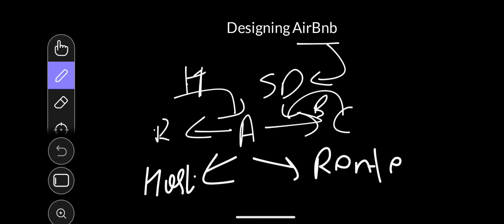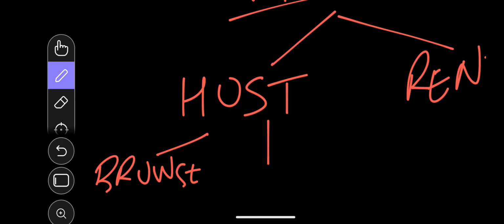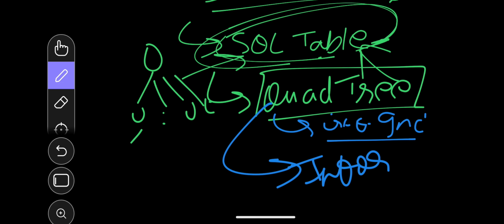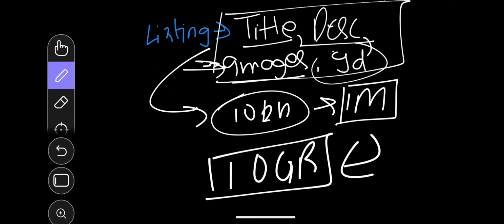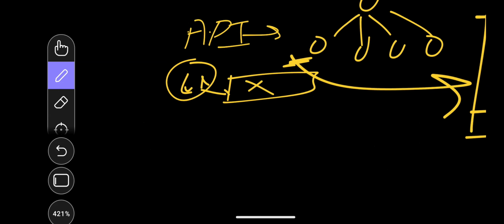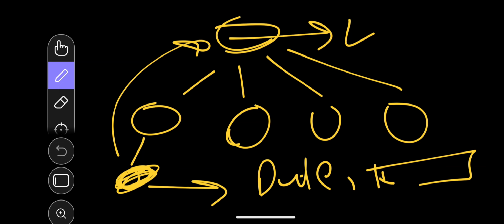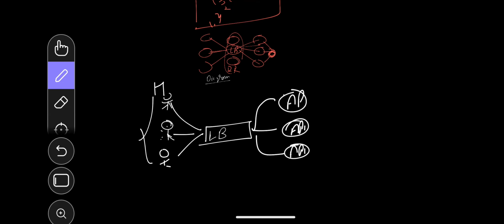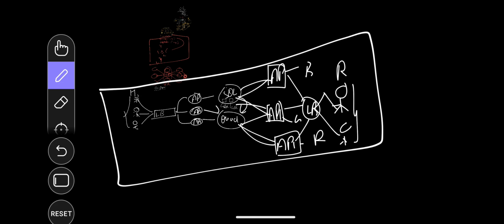Airbnb System Design: From Requirements to Implementation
🏡 Mastering Airbnb System Design: From Requirements to Implementation 🌐

Welcome to an in-depth exploration of the intricate world of Airbnb System Design! In this video, we'll embark on a comprehensive journey, breaking down the key components and decisions involved in creating a scalable and efficient platform like Airbnb.

📋 Gathering System Requirements:
Our journey begins with a crucial step - understanding the system requirements. We'll delve into the diverse needs of users, hosts, and administrators to create a solid foundation for our Airbnb-inspired platform.

🗺️ Coming Up with a Plan:
With requirements in hand, we'll craft a strategic plan for our system design. From user authentication to seamless booking processes, we'll strategize the architecture that ensures a smooth user experience.

💾 Listing Storage and Quadtree:
Explore the intricacies of storing and managing listings efficiently. Learn about the implementation of Quadtree data structures to optimize spatial data, ensuring that our platform can handle a vast array of property listings seamlessly.

🏠 Listing Listings:
Dive into the process of listing properties on our platform. Understand how data is organized, indexed, and presented to users, creating a visually appealing and user-friendly interface.

🔍 Getting Individual Listing:
Uncover the mechanisms behind retrieving individual listings. We'll discuss techniques for quick and precise data retrieval, ensuring users can access detailed information about their desired properties effortlessly.

🗓️ Reserving Listings:
Booking a property is a pivotal aspect of any accommodation platform. Explore the implementation of reservation systems, ensuring that our platform can handle bookings, availability checks, and user preferences with finesse.

🔧 System Diagram:
Cap off our journey by examining the grand architecture of our Airbnb-inspired system. A visual breakdown of components, interactions, and data flow will provide a holistic view of how the system works cohesively.

Whether you're a seasoned developer looking to enhance your system design skills or a curious mind intrigued by the mechanics of popular platforms, join us on this educational odyssey into the heart of Airbnb's System Design.

🚀 Ready to embark on this journey? Hit play and let's delve into the world of Airbnb System Design together!